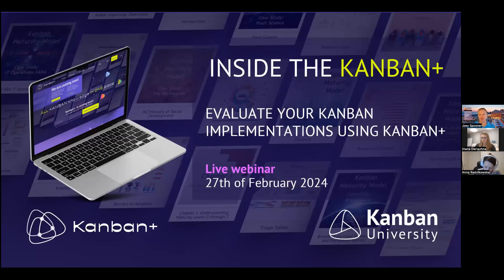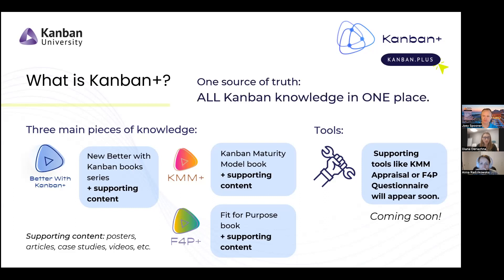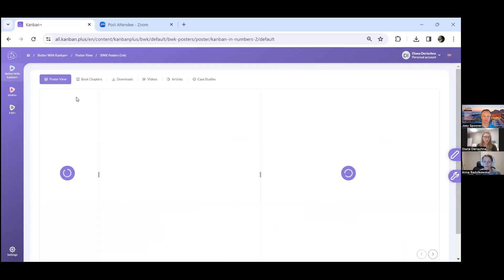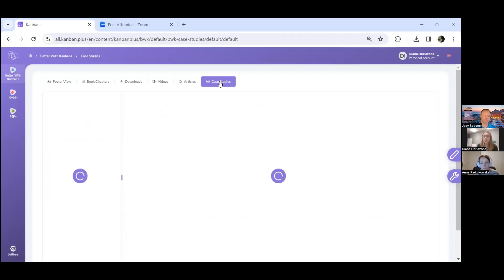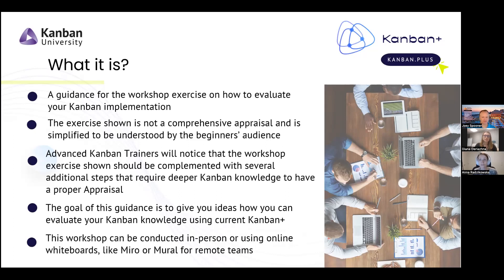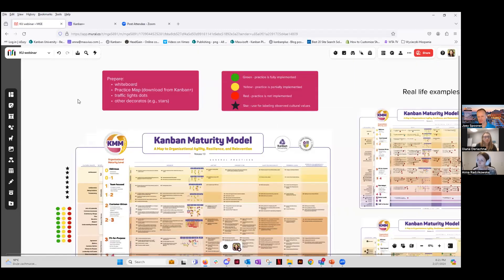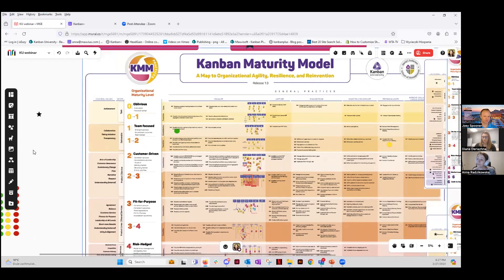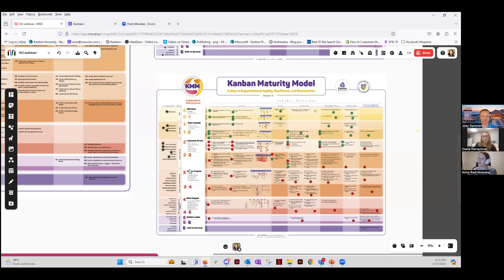Kanban University Partner Webinar Series - Kanban+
The new Kanban+ is ready to explore! Enhance and evaluate your Kanban implementations using Kanban+.

Join us as we welcome the Kanban+ team for a walk-through of the new Kanban+ platform from the INSIDE! You will learn what to expect when you visit Kanban+ and will be led through a mini workshop on using Kanban+ to help you evaluate your Kanban implementations. Whether you are just starting to use Kanban or have extensive Kanban experience, Kanban+ has the guidance you need!

During the webinar Anna Radzikowska and Diana Deriazhna will explain:
- What is Kanban+
- What’s new and different from the former KMM Plus
- How to use Kanban+ and all its new functionality (DEMO)
- Plus, they will show you how to evaluate your implementation using features found only on Kanban+

Explore what Kanban+ has to offer on February 27th and learn how Kanban+ can benefit you and your work, leading to better business outcomes for all!

18 USC, §§ 2319, 2319(A), 2319(B); 41 CFR § 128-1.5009.